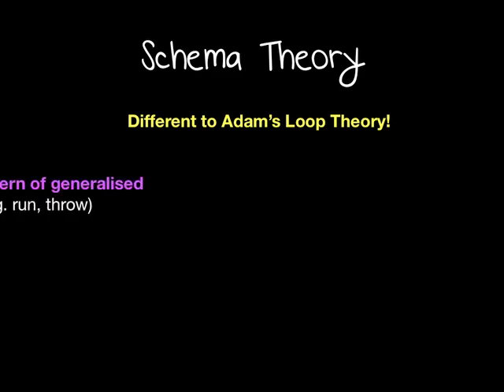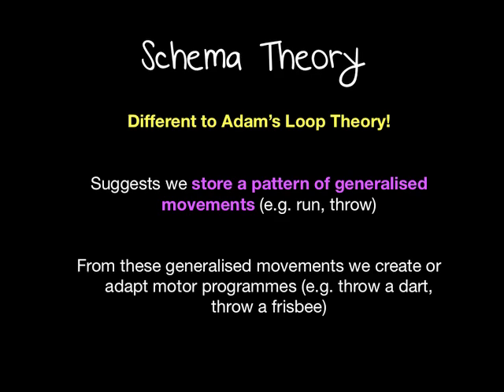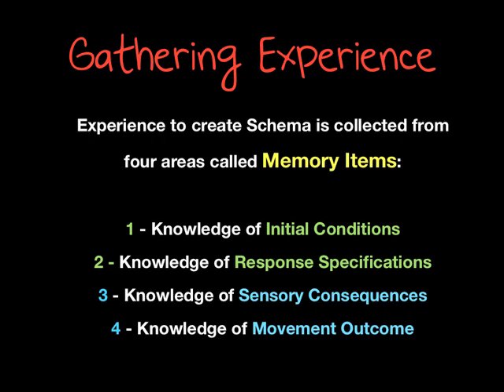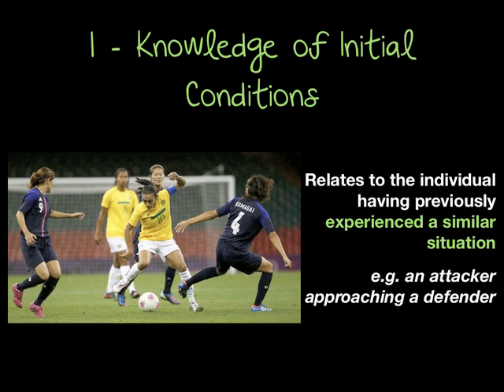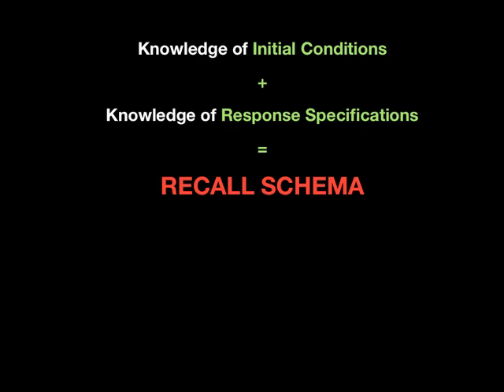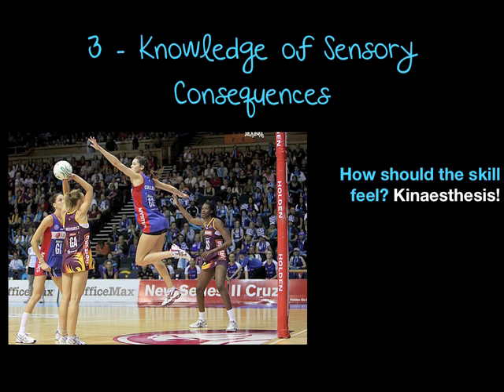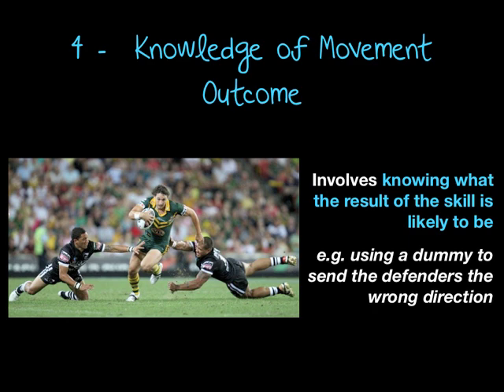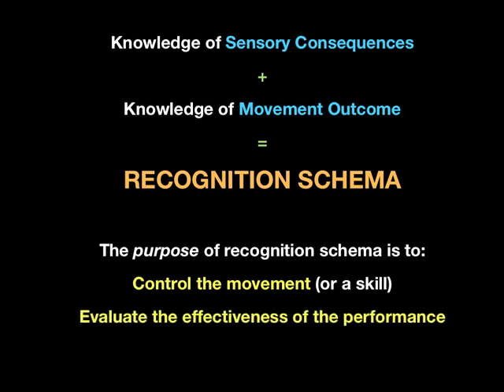AS PE Acq Schema Theory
AS PE Acquisition of Skill Schema Theory. As per usual, make effective notes and bring any questions to class!